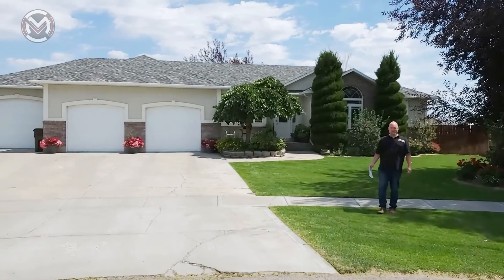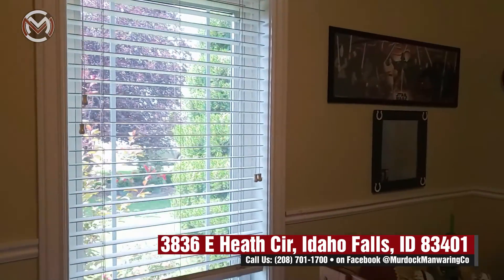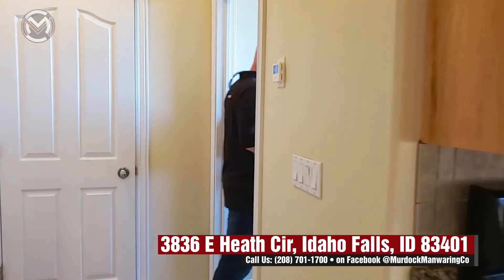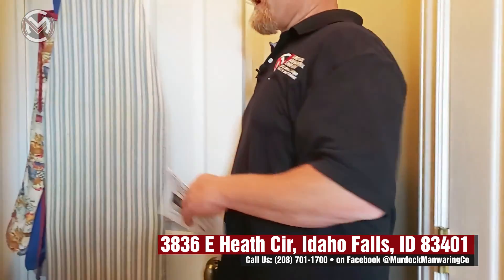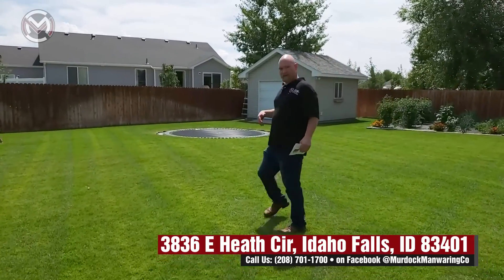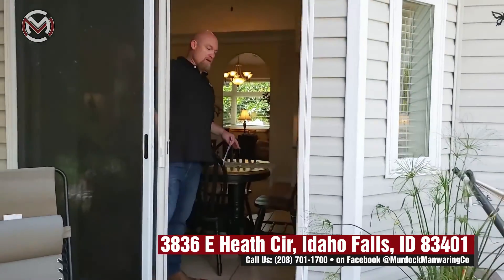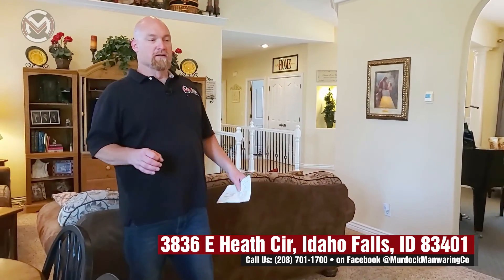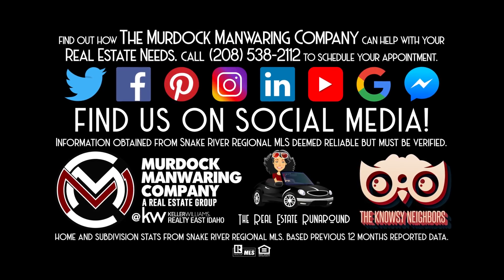NEW TO THE MARKET! 3836 E Heath Cir, Ammon, ID 83401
NEW TO THE MARKET! 3836 Heath Circle, Ammon, ID 83401

or
🤳Text "KW2MO4JBY" to 87778